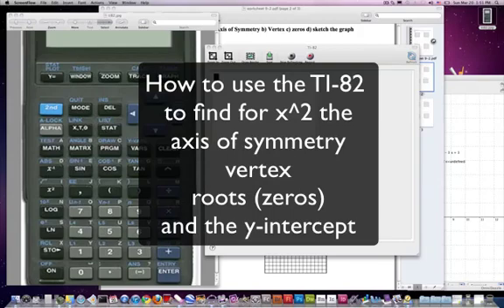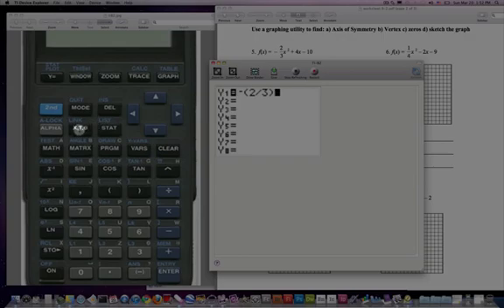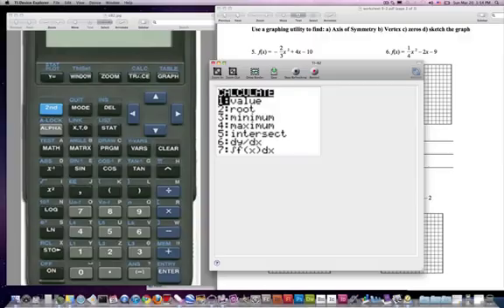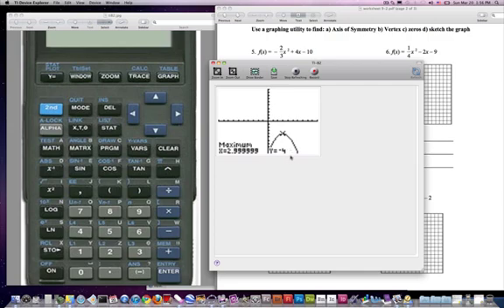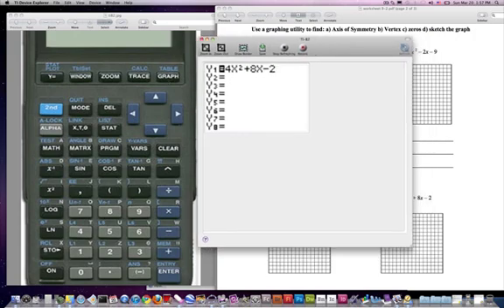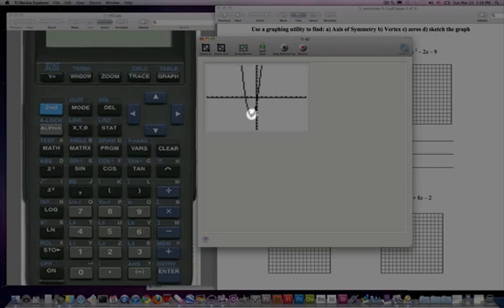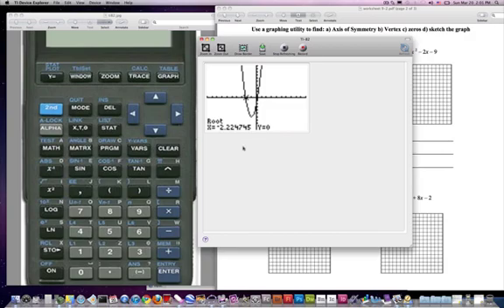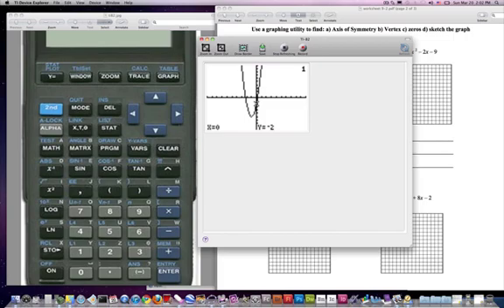Quadritics with the TI-82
We are going old school here, and reviving some old technology in our exploration of quadratic functions. This video describes how to find the axis of symmetry, vertex, roots (zeros), and the y-intercept.